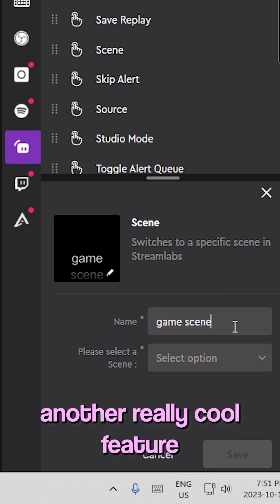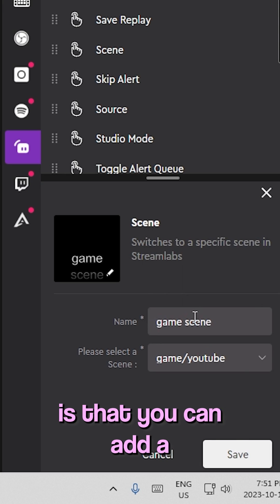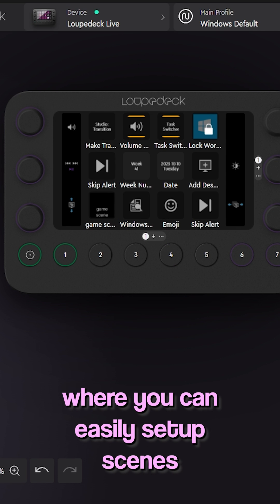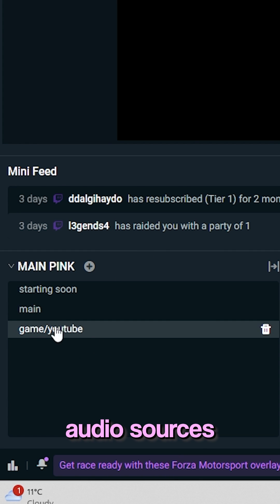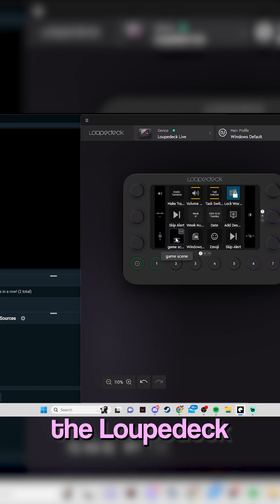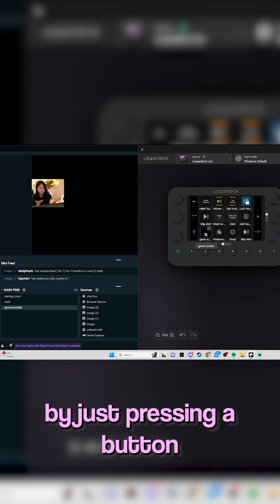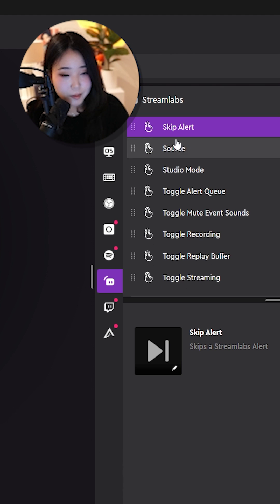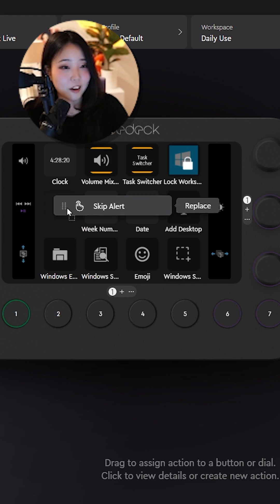Take control with Loupedeck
Take control of Streamlabs Desktop like never before with our new Loupedeck plugin!

The new Streamlabs Desktop plugin for Loupedeck gives streamers greater control over their broadcast. With the Loupedeck console, you can transfer actions to dedicated keys so you can focus on what you do best – streaming! With the plugin active, streamers can easily set up their scenes, collections, and sources within Loupedeck, activate Streamlabs Desktop commands, directly control audio mixing, and keep tabs on the status of their stream, all without having to alt-tab away from the game.

Learn more about how to maximize your streaming experience with Loupedeck